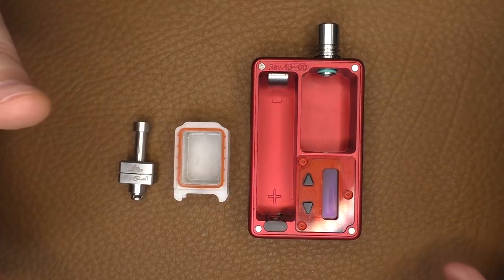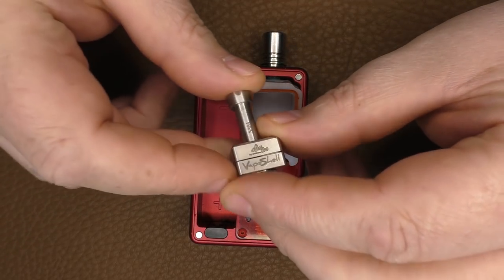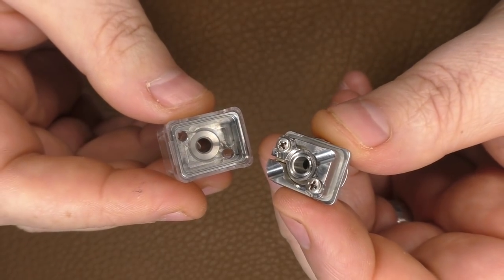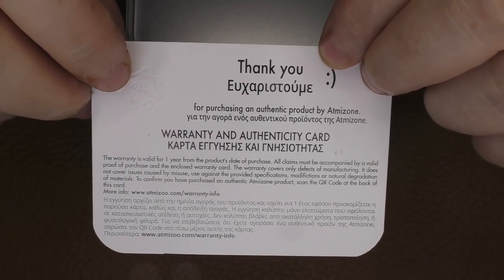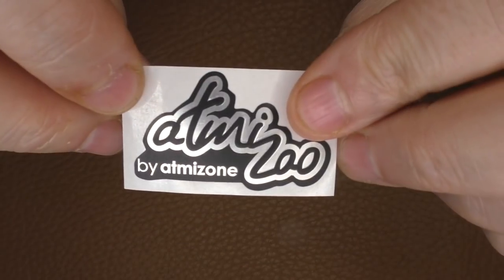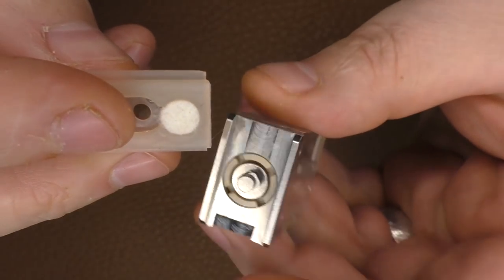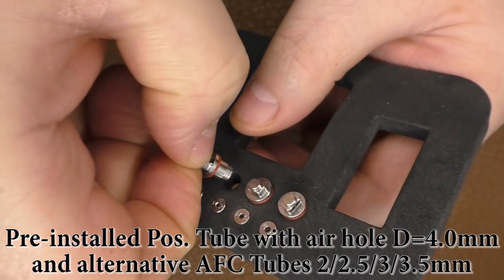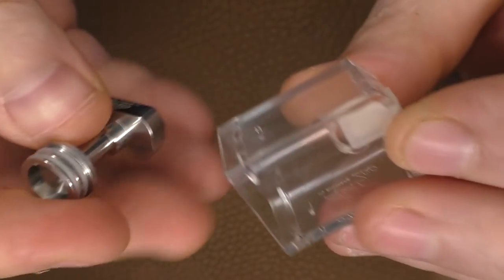The VapeSnail by Atmizoo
FYI, If you have a DELRO mod, you will need to modify your stock door on the mod as due to the design, out the box, the snail will not work with the delro.

Links:

Equipment I use:

Panasonic  HC-V720
A Shed